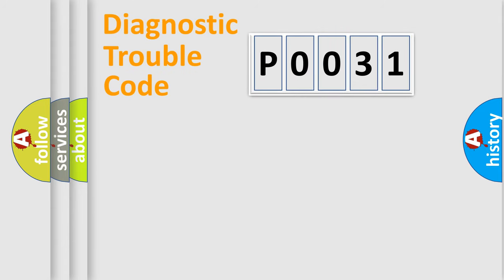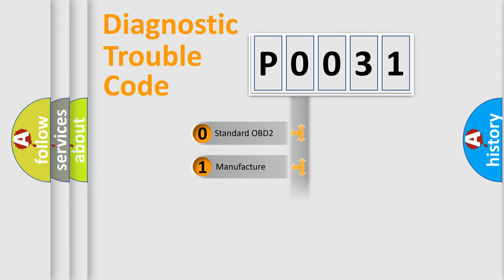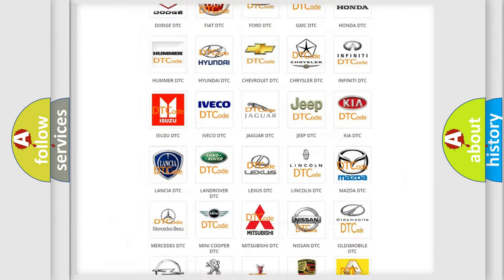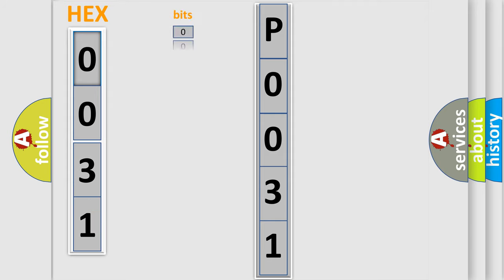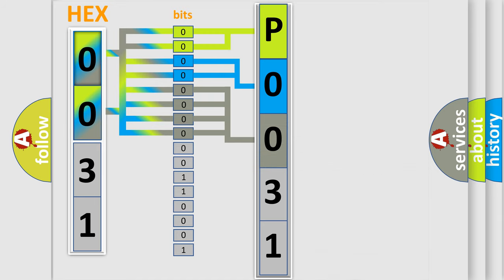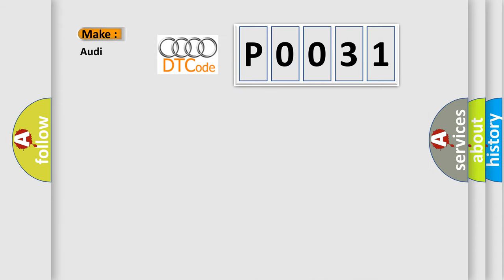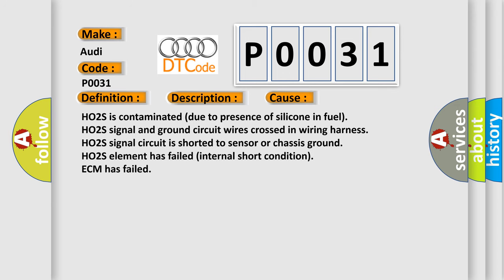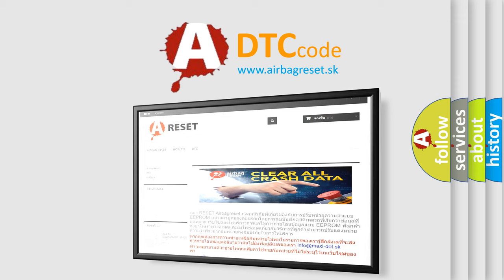DTC Audi P0031 Short Explanation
Contents:
0:21 Basic DTC analysis according to OBD2 protocol standard.
1:48 Insight into programming
2:58 A diagnostically understandable description of the Diagnostic Trouble Code
3:05 Basic error definition

Make:
Audi
Code:
P0031
Definition:
HO2S Heater Control Circuit Low (Bank 1, Sensor 1) Short to ground
Description:
Time after engine start,  higher then5 Sec heater commanded off
Cause: